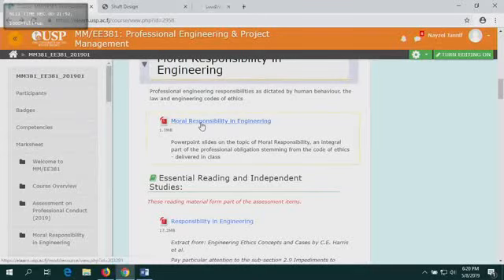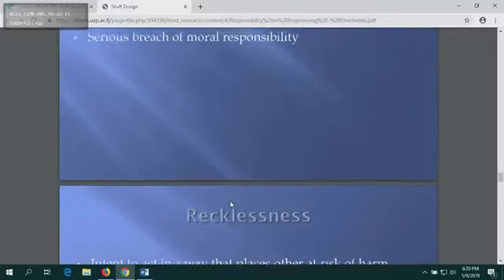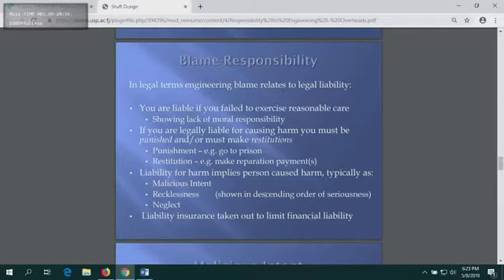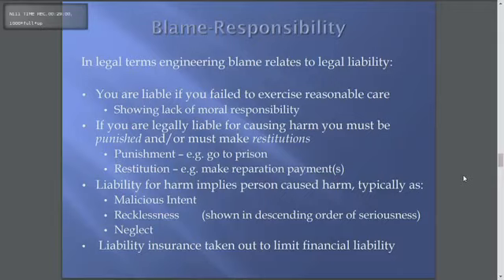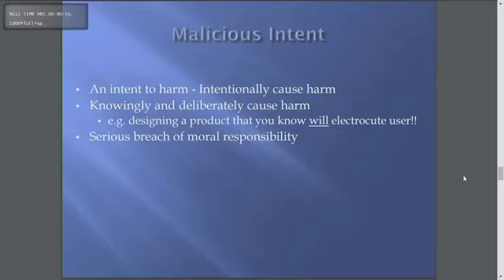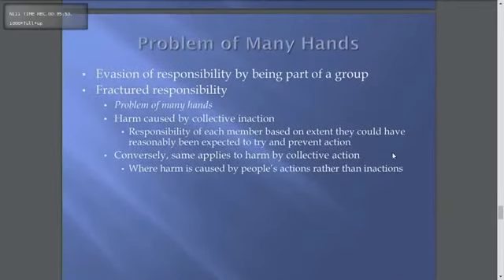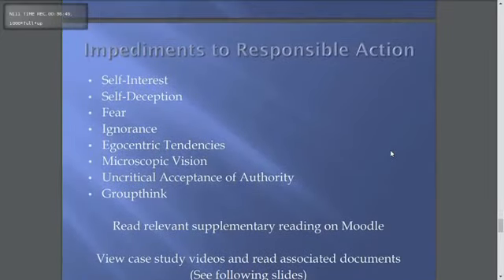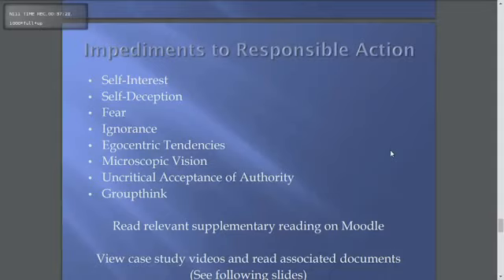EE/MM381 – Moral Responsibility in Engineering (Part 2)